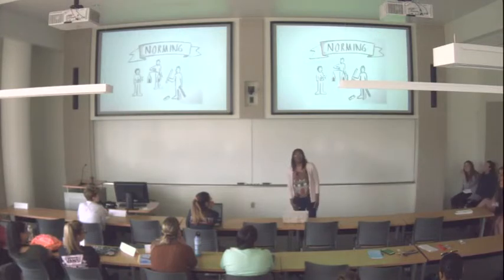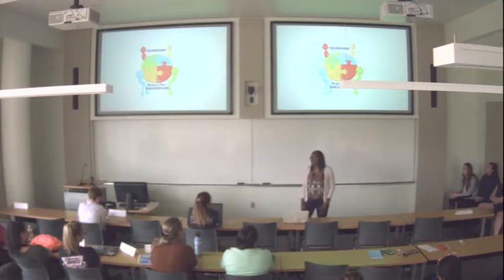My video 4 9 2019 5 43 14